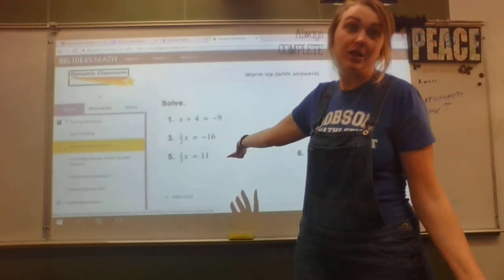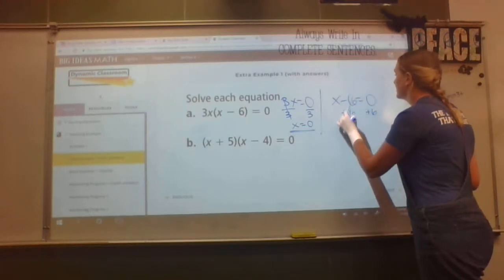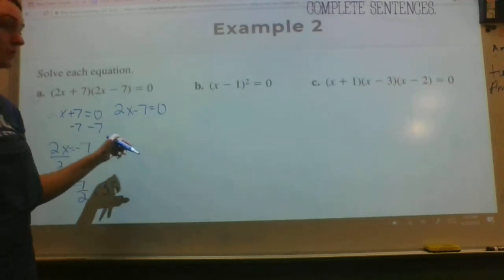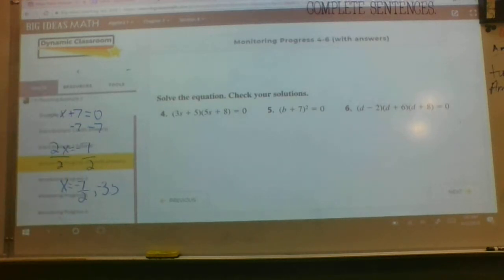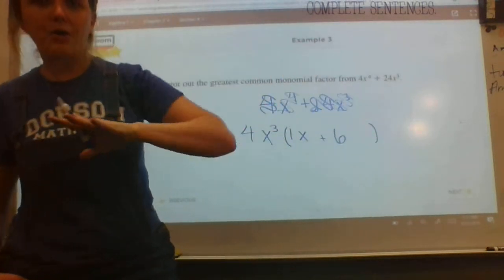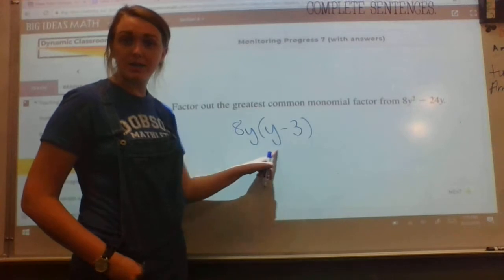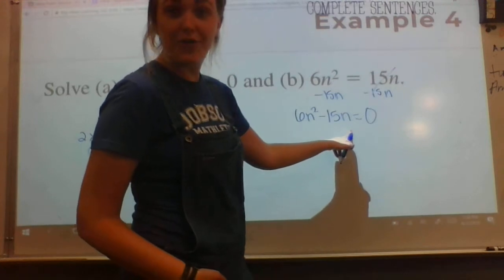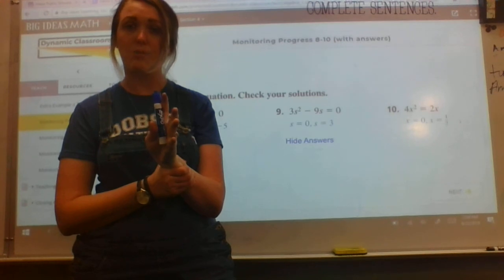7.4 Warm up and Lesson